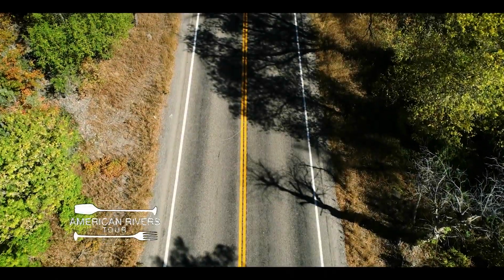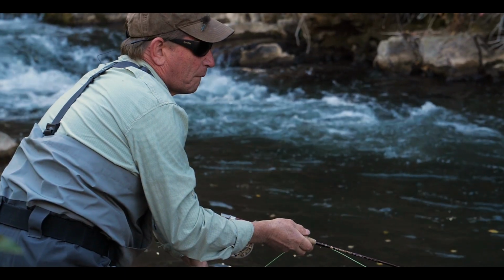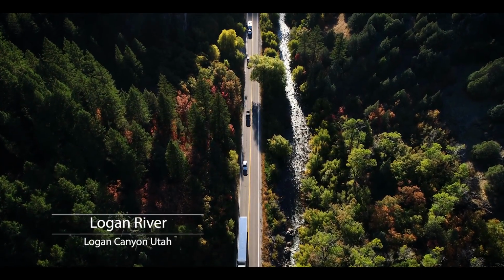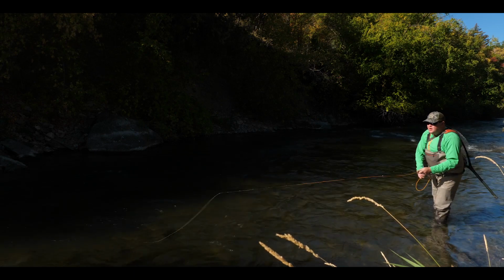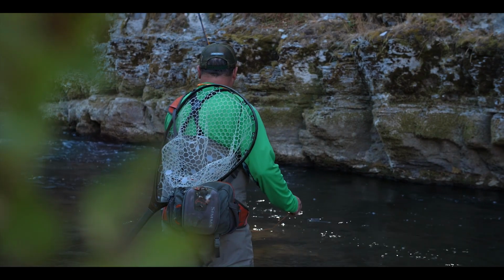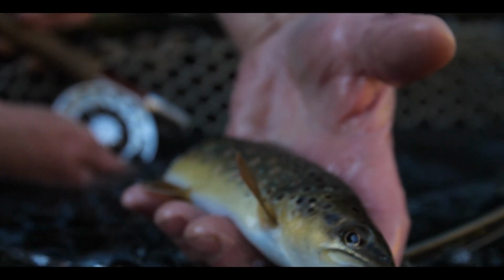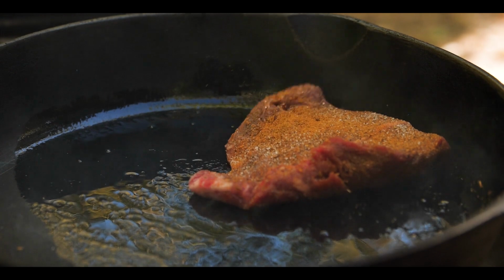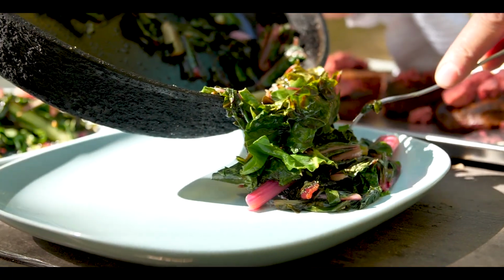American Rivers Tour | On the Logan River